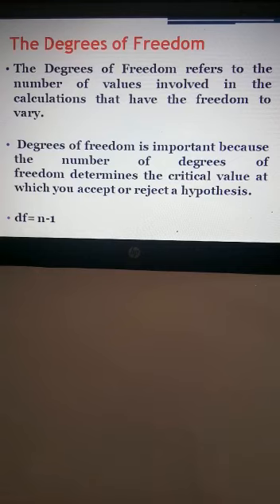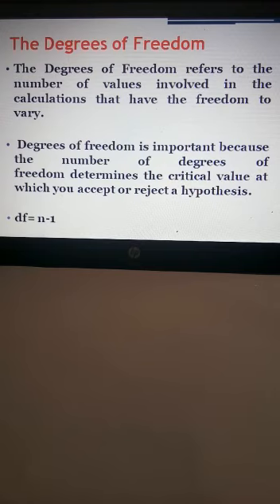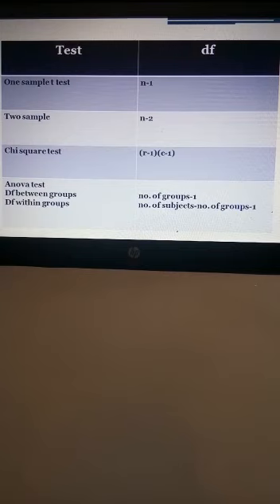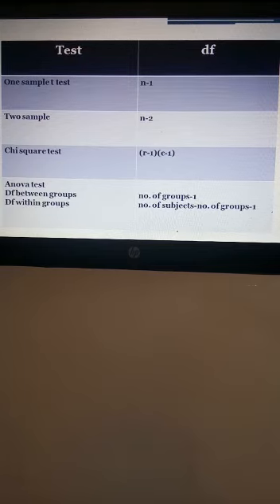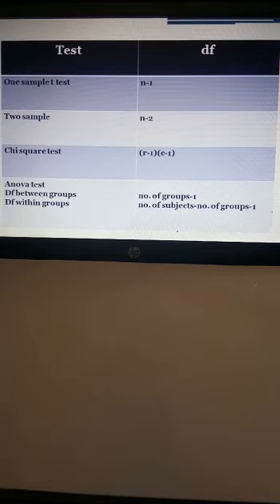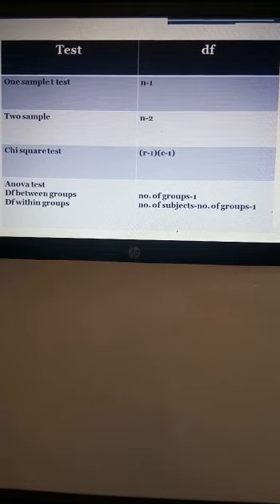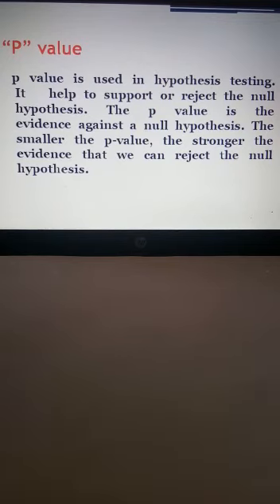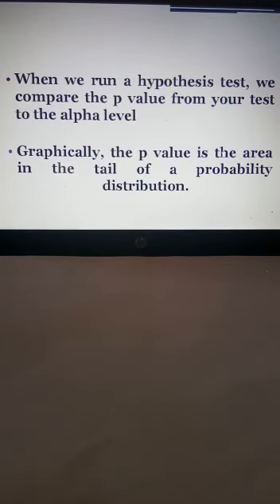Degrees of freedom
Students hope you all understand. If any query ask in comment section.